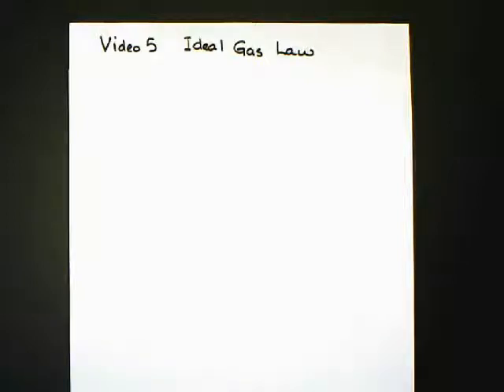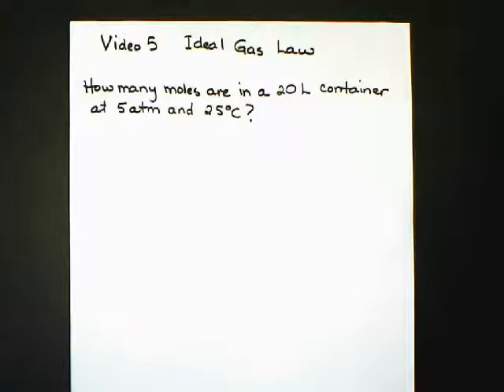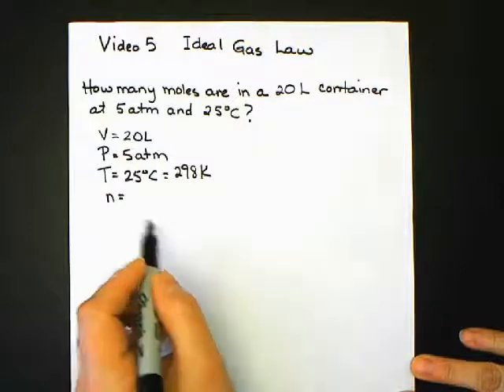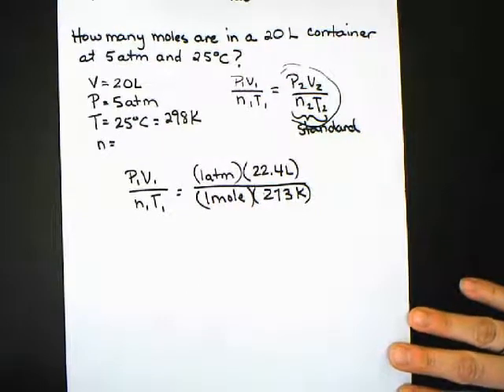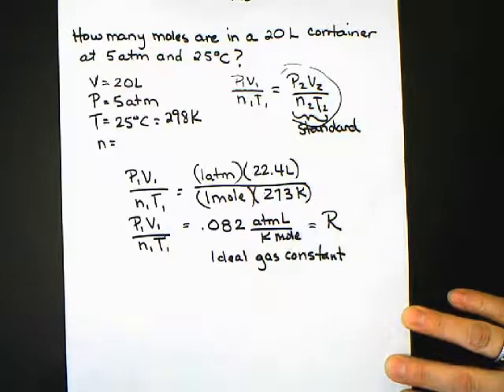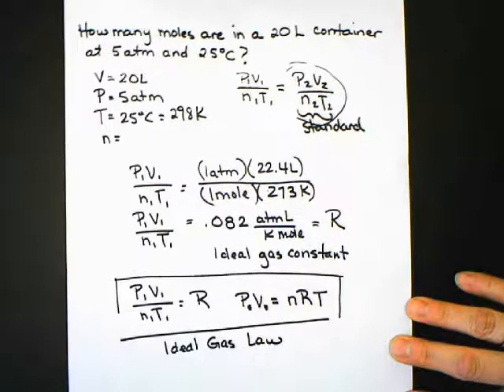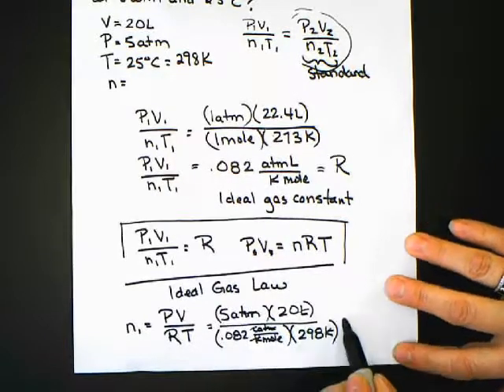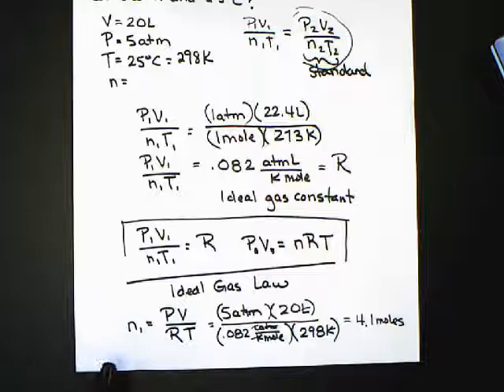Honors Ideal Gas Law